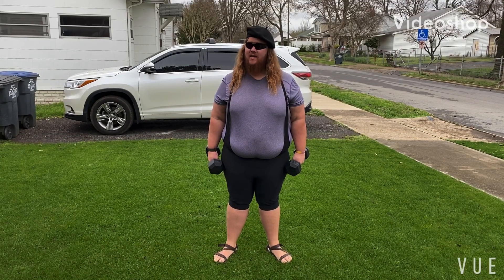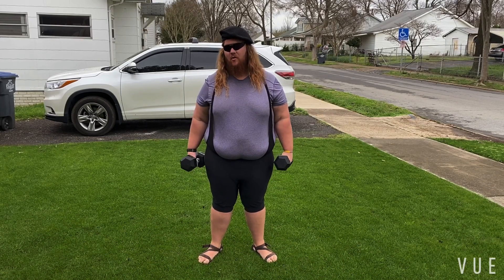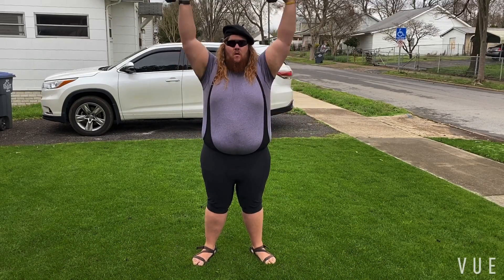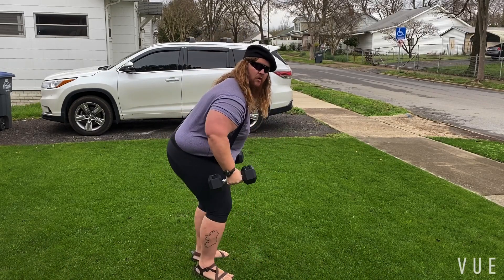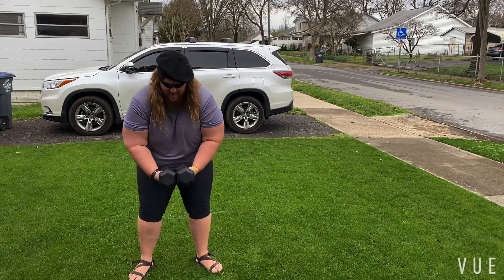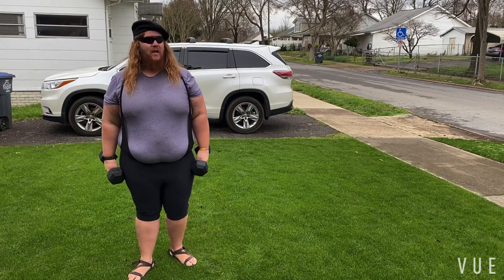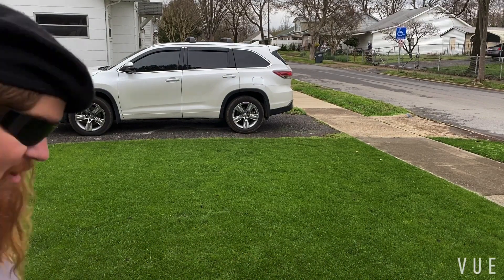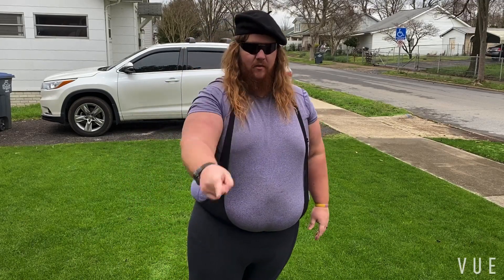Working(out) in the lawn.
Practicing some socialdistancing at home doing a workout in the lawn.